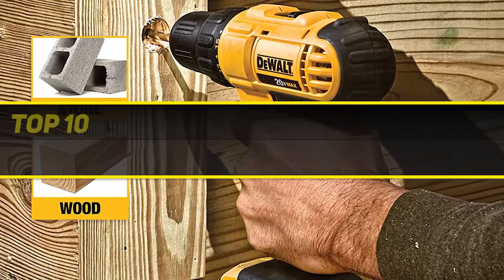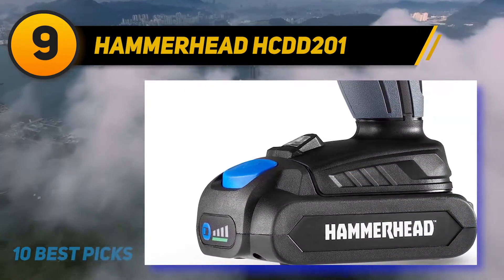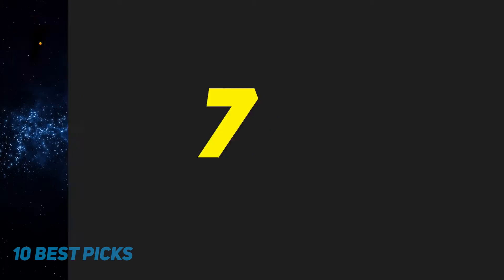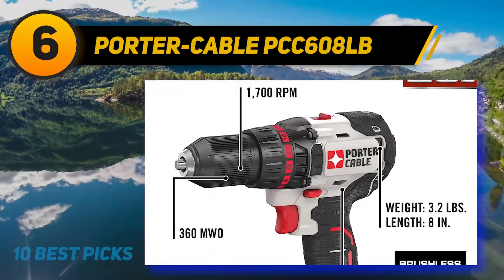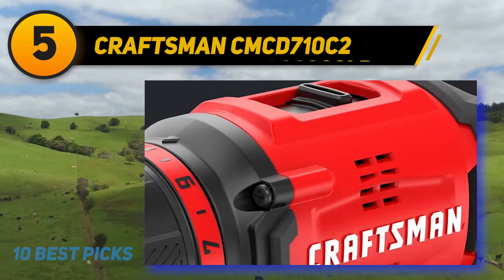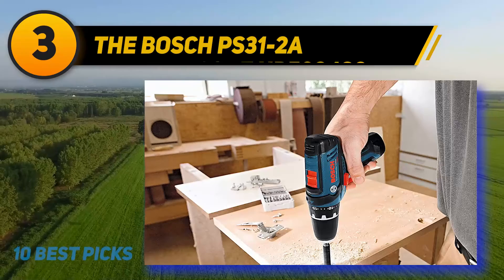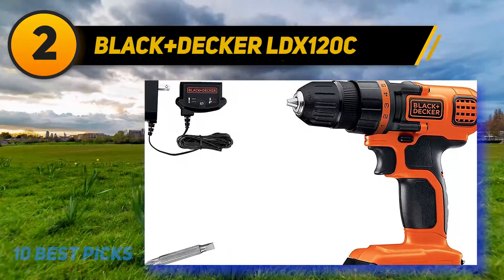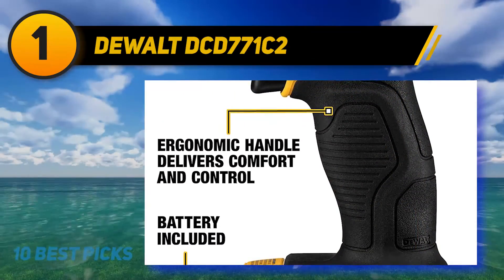Best Cordless Drills in 2023 - Top 10 Best Cordless Drills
The 10 Best Cordless Drills 2022! Here Is The Product Links,
✅ 1  ► DEWALT DCD771C2 ◄
✓ Amazon US 👉
✓ Amazon CA
✓ Amazon UK
✓ Amazon EU
✅ 2  ► BLACK+DECKER LDX120C ◄
✓ Amazon US
✓ Amazon CA
✓ Amazon UK
✓ Amazon EU
✅ 3  ► The Bosch PS31-2A ◄
✓ Amazon US
✓ Amazon CA
✓ Amazon UK
✓ Amazon EU
✅ 4  ► SKIL PWRCore HD529402 ◄
✓ Amazon US
✓ Amazon CA
✓ Amazon UK
✓ Amazon EU
✅ 5  ► CRAFTSMAN CMCD710C2 ◄
✓ Amazon US
✓ Amazon CA
✓ Amazon UK
✓ Amazon EU
✅ 6  ► PORTER-CABLE PCC608LB ◄
✓ Amazon US
✓ Amazon CA
✓ Amazon UK
✓ Amazon EU
✅ 7  ► BOSCH DDB181-02 ◄
✓ Amazon US
✓ Amazon CA
✓ Amazon UK
✓ Amazon EU
✅ 8  ► Makita XFD10Z ◄
✓ Amazon US
✓ Amazon CA
✓ Amazon UK
✓ Amazon EU
✅ 9  ► Hammerhead HCDD201 ◄
✓ Amazon US
✓ Amazon CA
✓ Amazon UK
✓ Amazon EU
✅ 10  ►  Makita XFD061 ◄
✓ Amazon US
✓ Amazon CA
✓ Amazon UK
✓ Amazon EU

This Is Our Top 10 Best Cordless Drills. Hope you guys enjoyed this video.